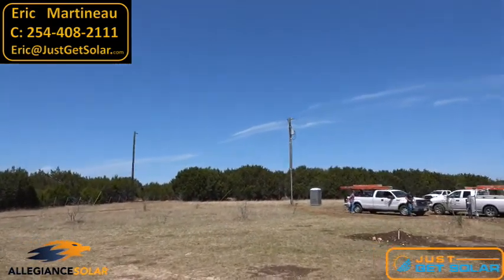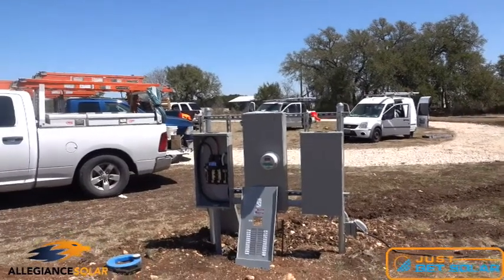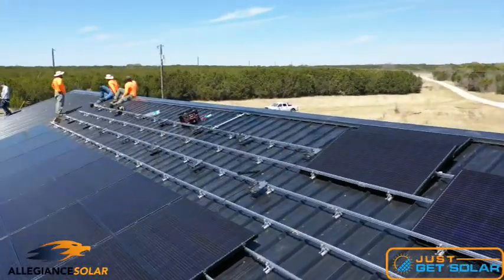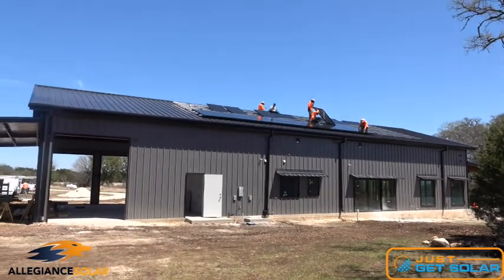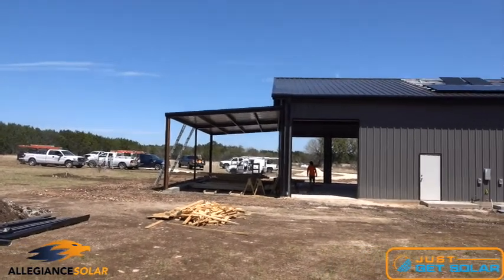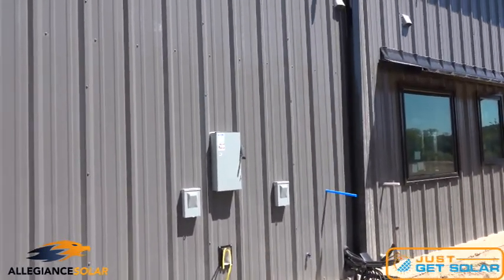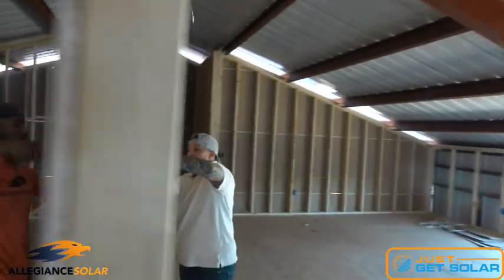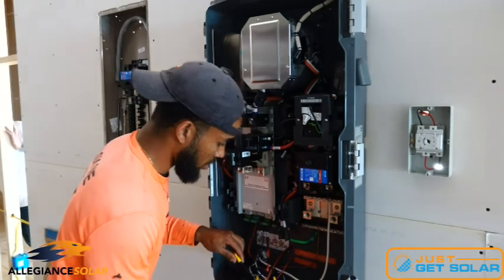Solar Panels on a Texas Barndominium explained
Thinking about owning a Barndominium and having Solar Power?  Here is a quick overview of what you'll need.